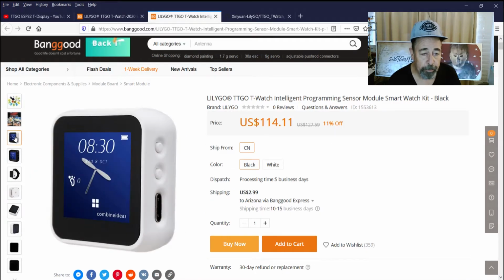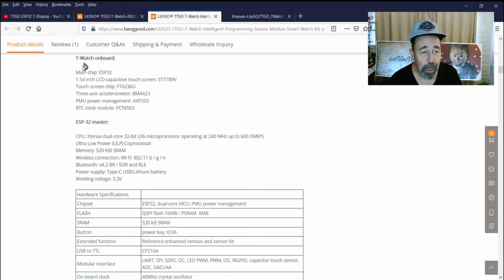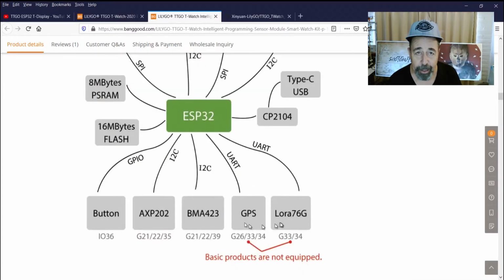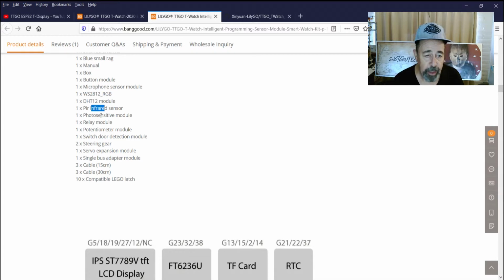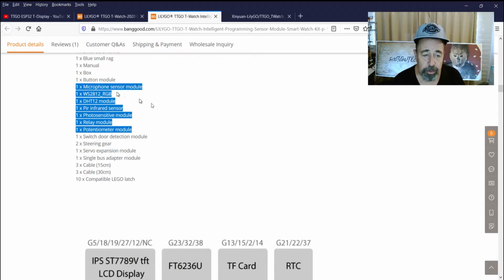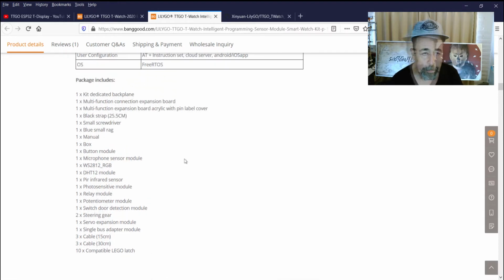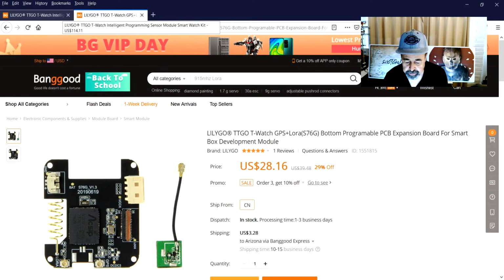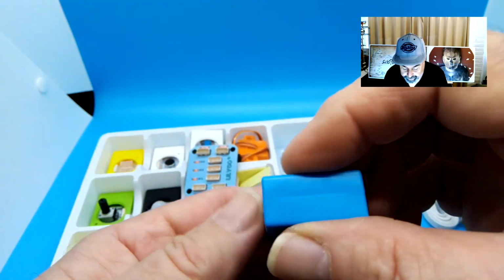TTGO T-Watch Sensor Module Kit Unboxing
After working with the TTGO T-Watch 2020 for some time now, I circled back and got this T-Watch sensor module kit. It includes T-Watch 2019 with built in SD card slot and an array of sensors and modules to keep you busy for some time exploring the possibilities of this fantastic platform.